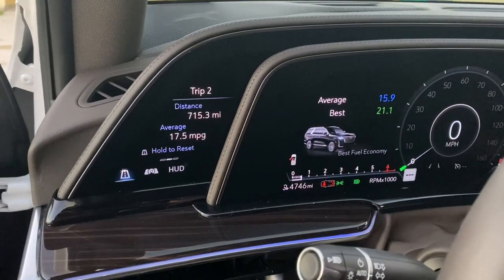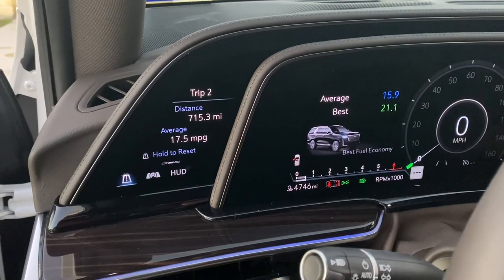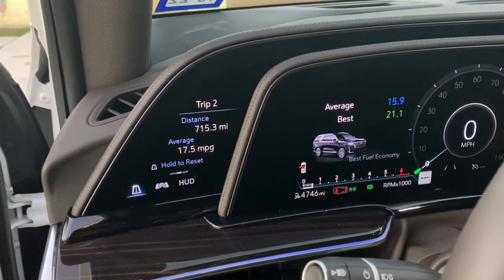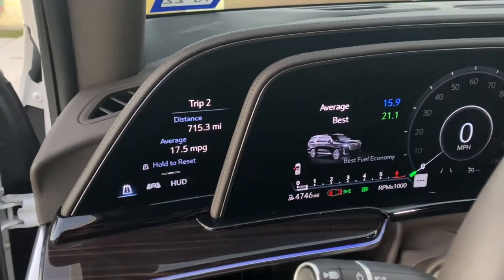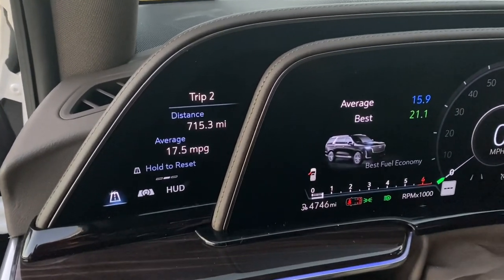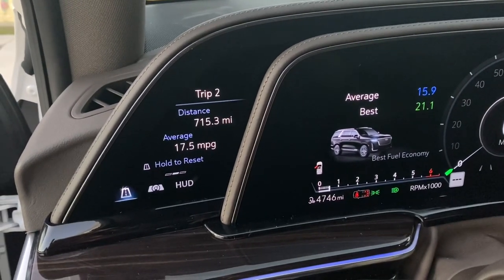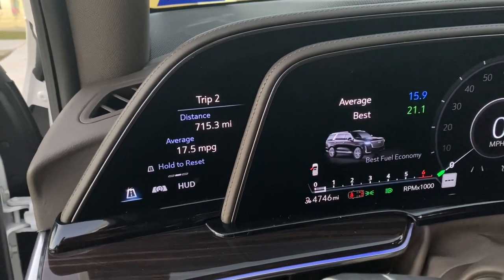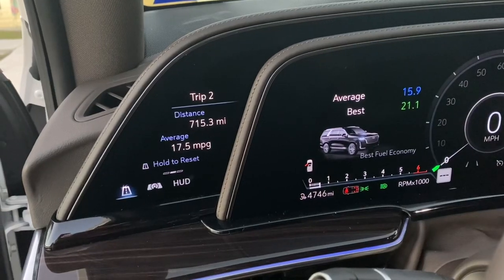2021 Cadillac Escalade with 22" Nitto Ridge Grapplers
Nitto ridge grapplers 285/45/22 have 4 ply rating and are light duty. Check them out!